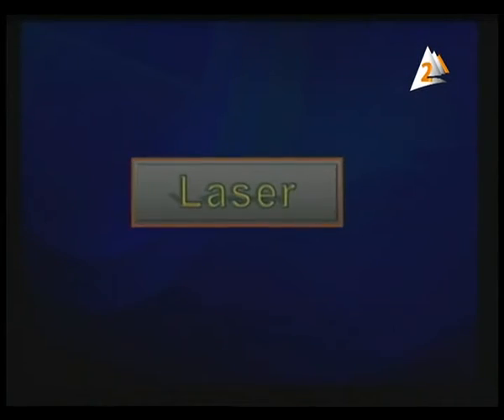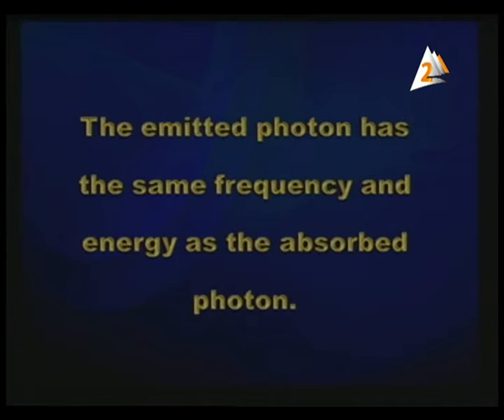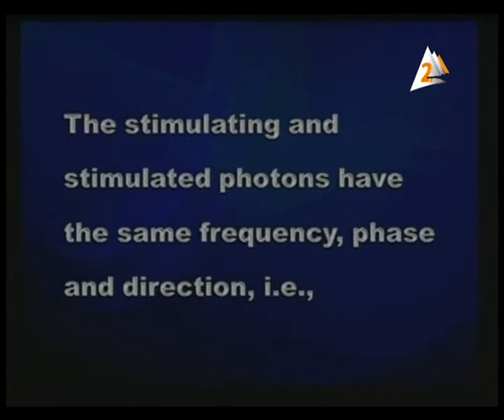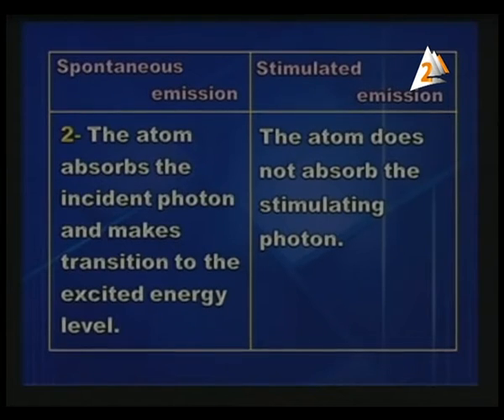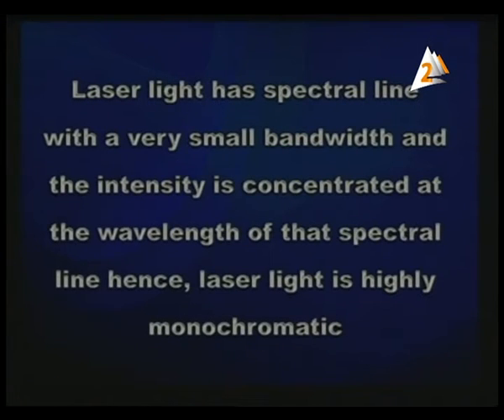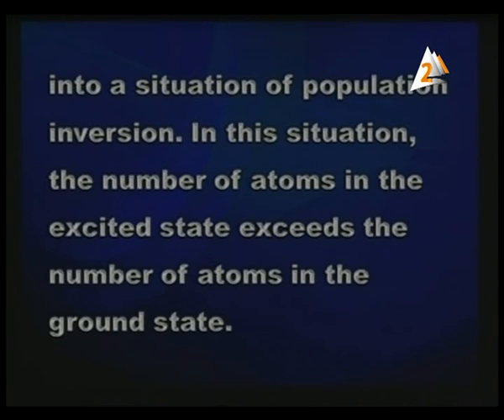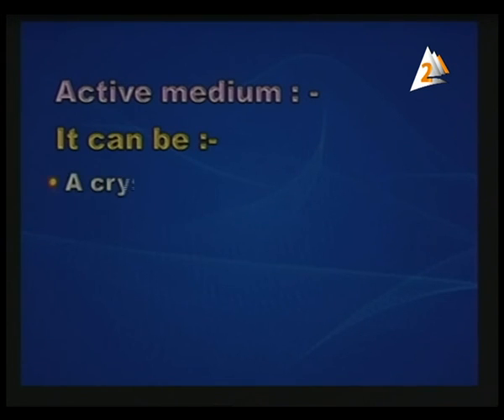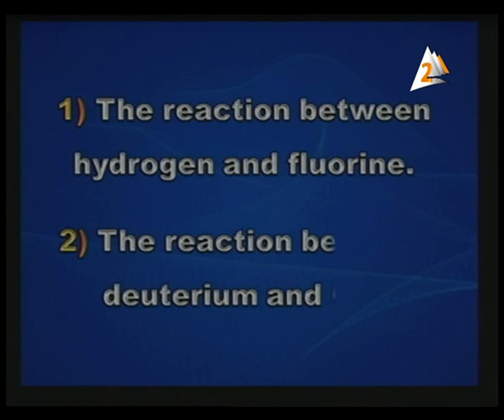04-04-2016 laser physics فيزياء لغات الليزر التليفزيون المصري